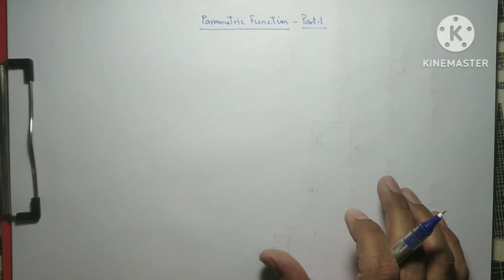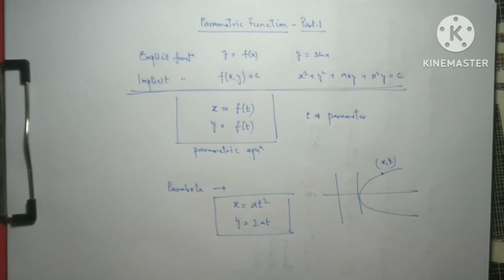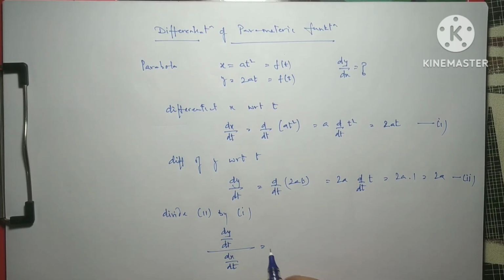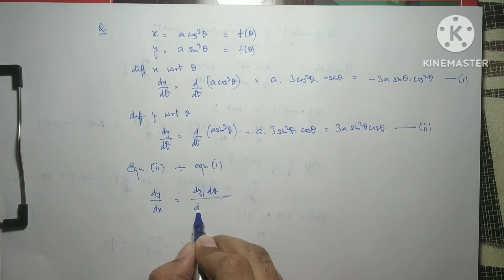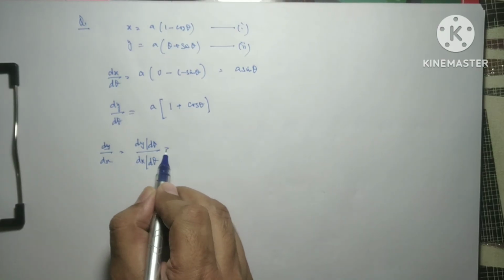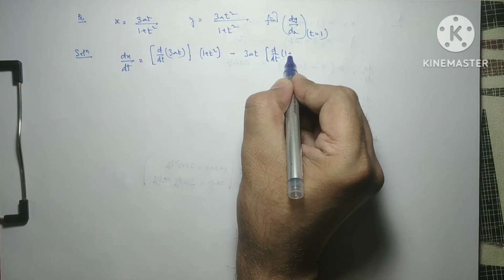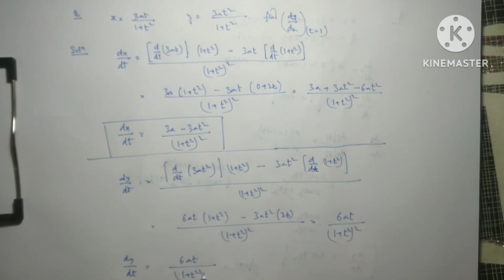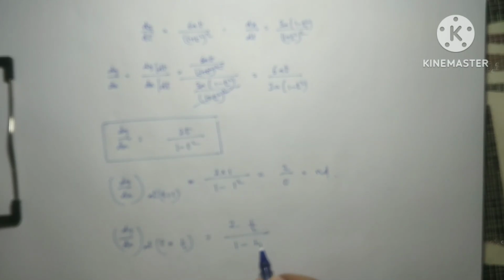How to differentiate parametric functions | parametric functions ko kaise differentiate karen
parametric functions from R S agarwal maths class xii |
parametric functions from R D sharma maths class xii |